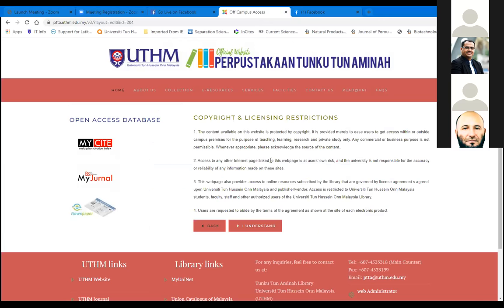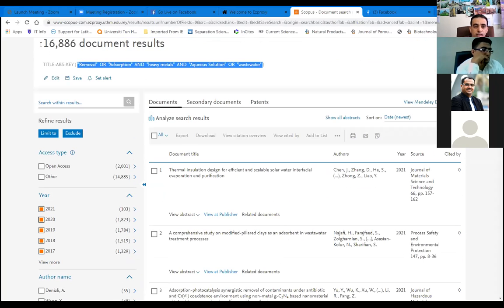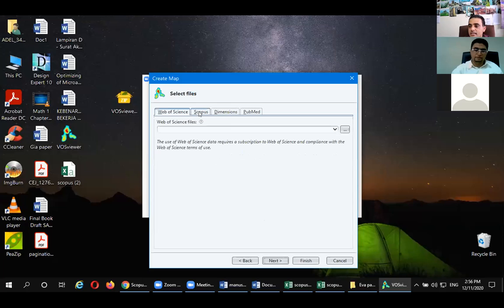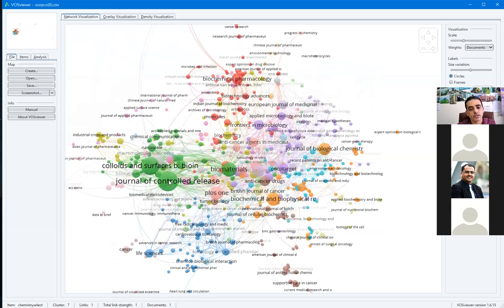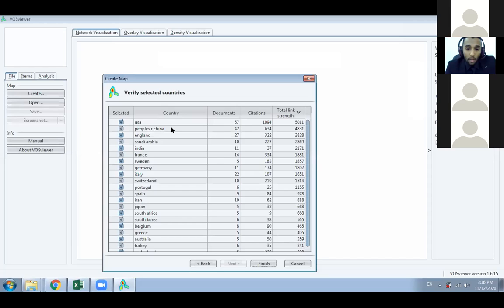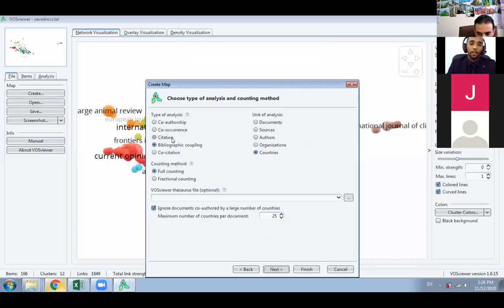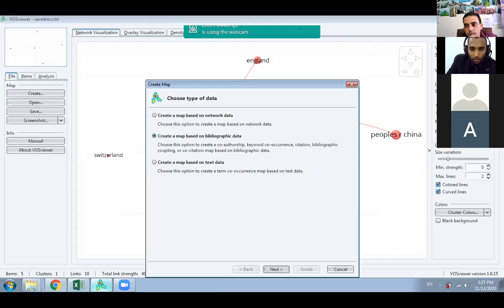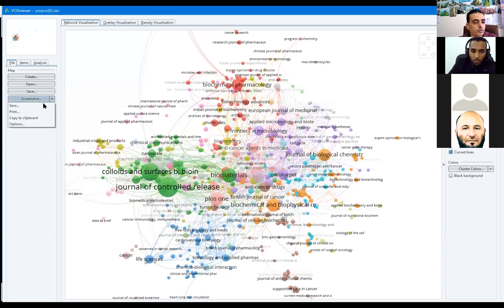Ts. Dr. Adel Gheethi, Give Evidence for your paper/thesis novelty using bibliometric analysis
Ts. Dr. Adel Gheethi
Give Evidence for your paper/thesis novelty using bibliometric analysis